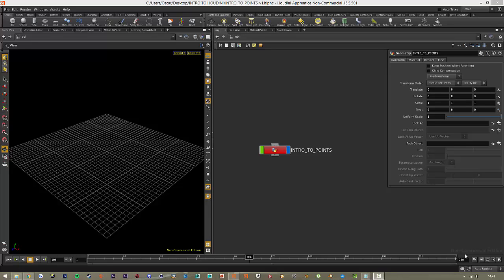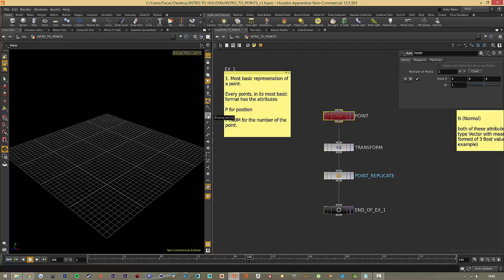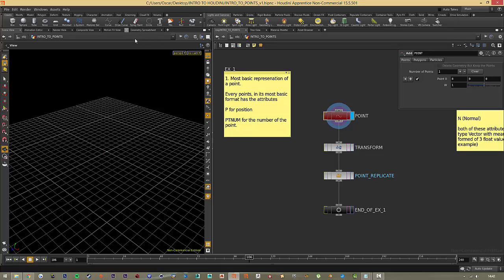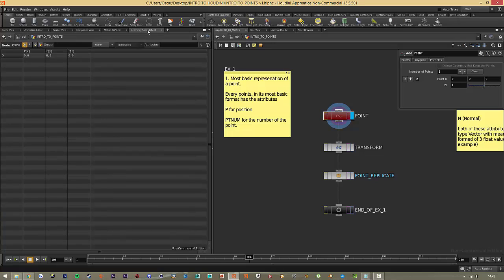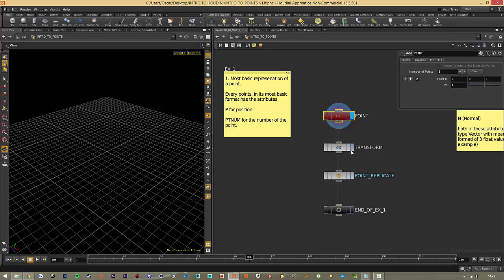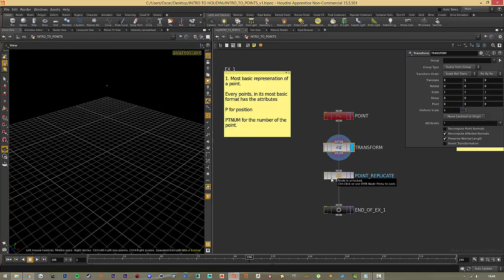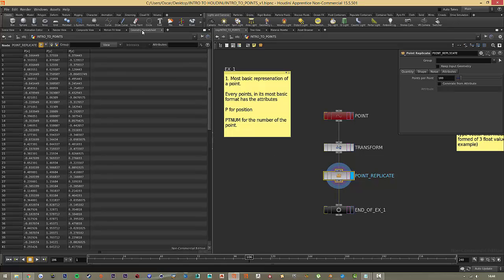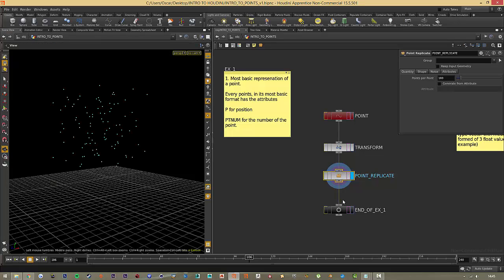EX1 POINTS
In this video we Introduce PTNUM as point number, P as position